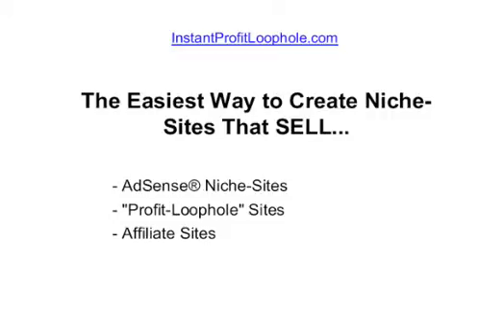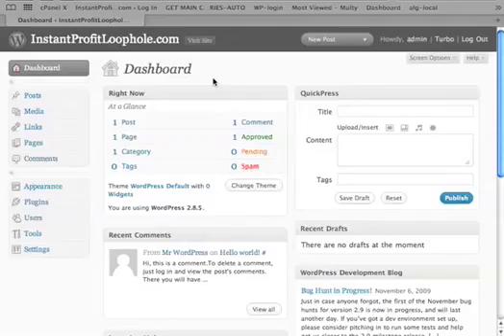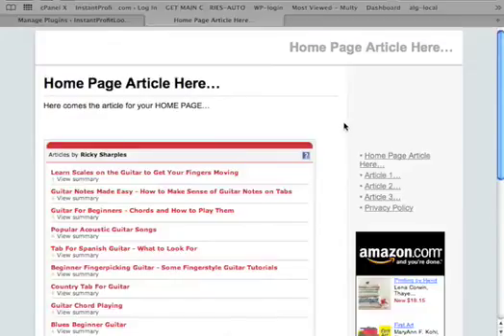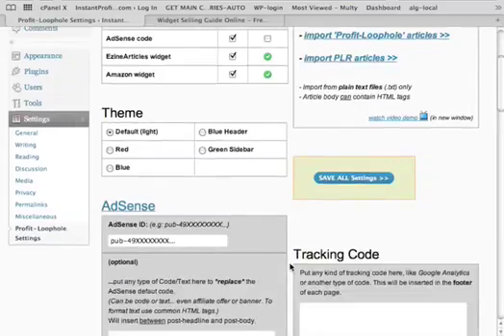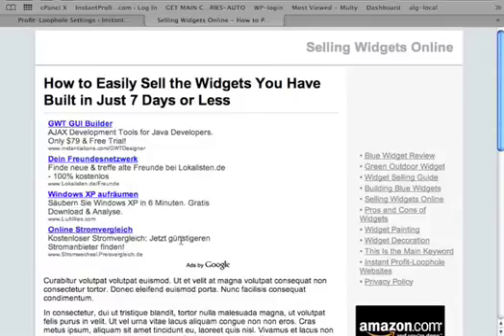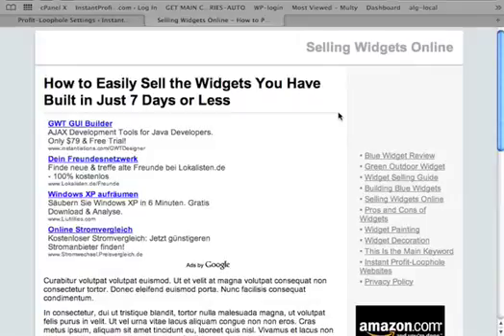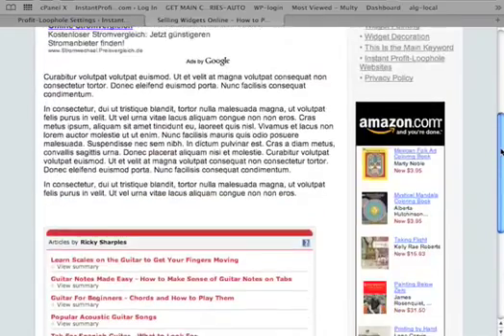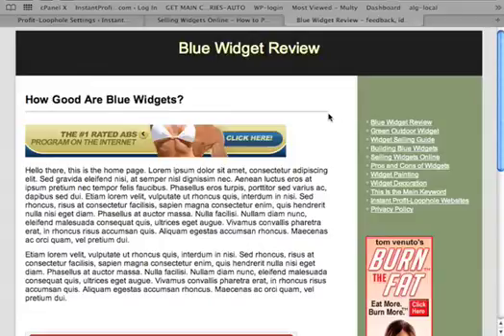Instant Niche-Site Builder for WordPress (for Adsense and Affiliate sites)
The easiest way to create high-converting optimized niche-sites without technical knowledge "out of the box". Works for AdSense and Affiliate sites.